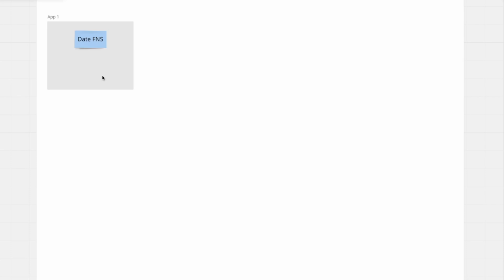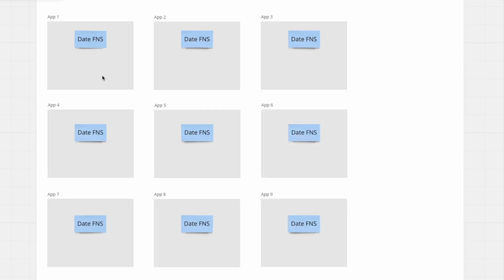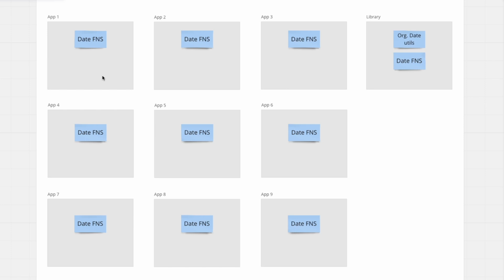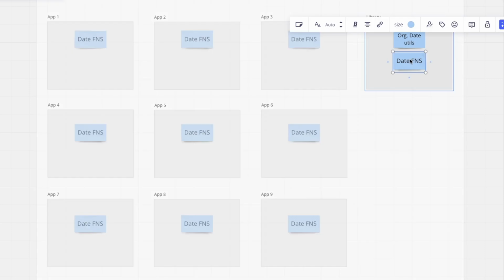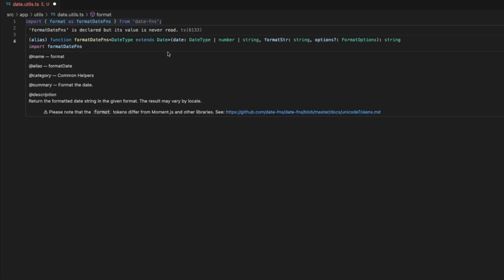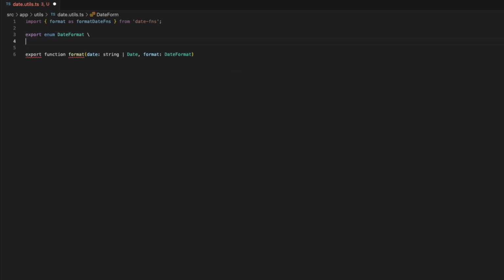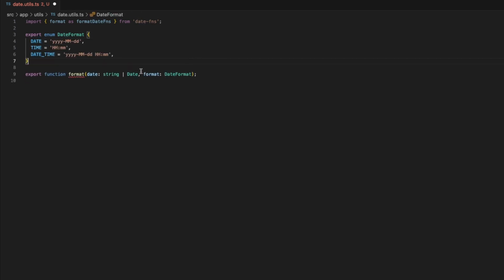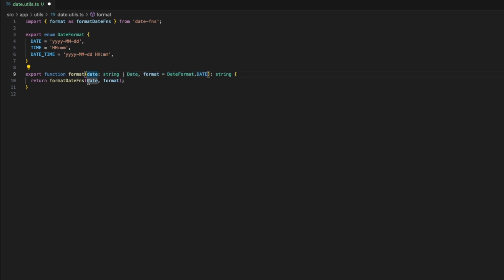Revolutionize Your Code: Save Time and Money on Revolutionize Your Code: Save Time and Money today!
In this enlightening video, discover the crucial strategy of encapsulating third-party dependencies to revolutionize your codebase. Learn how this approach not only simplifies refactoring but also empowers you to expose your own code towards a unified feature set, effortlessly adaptable to your company's evolving needs.

By encapsulating third-party dependencies, you not only shield your code from external changes but also pave the way for a modular architecture that enhances maintainability and scalability. This powerful technique enables you to abstract away implementation details, promoting code reusability and facilitating rapid iterations.

Whether you're a front-end aficionado crafting elegant user interfaces or a back-end virtuoso orchestrating complex systems, this strategy applies universally. Join us as we delve into the transformative power of encapsulation, enabling seamless adaptation and efficiency in your development workflow. Don't miss out on this essential insight for every programmer!